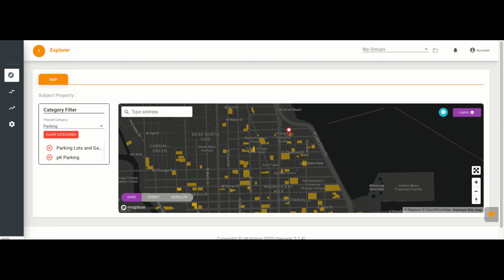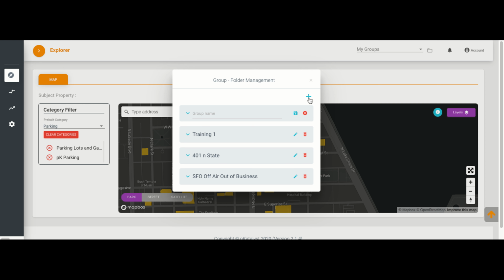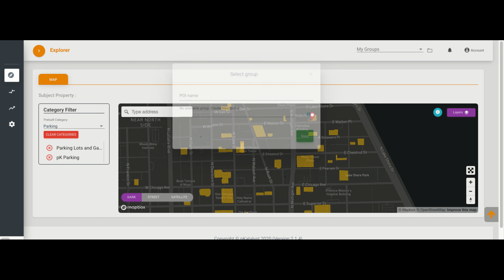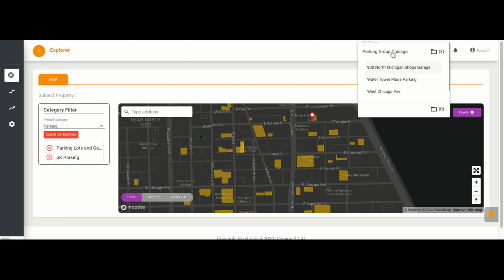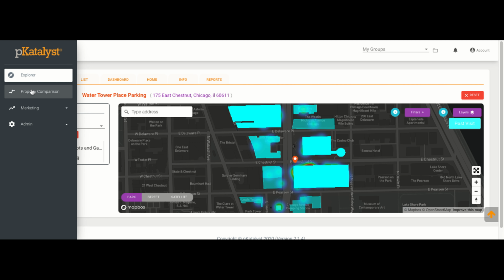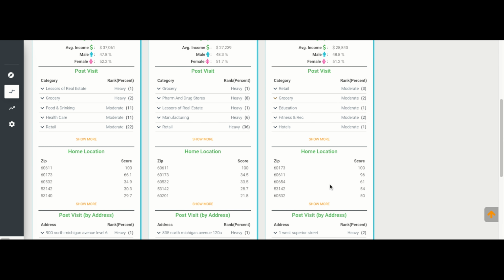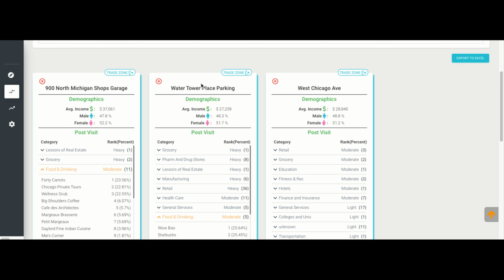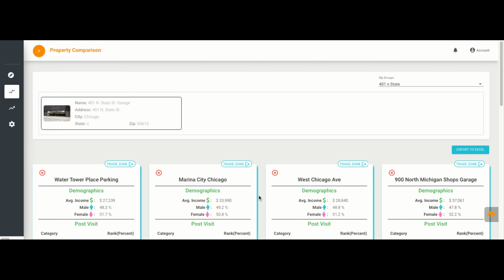Property Comparison Tool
Tutorial shows you how to add locations to a group and how to then use the groups in the property comparison tool.